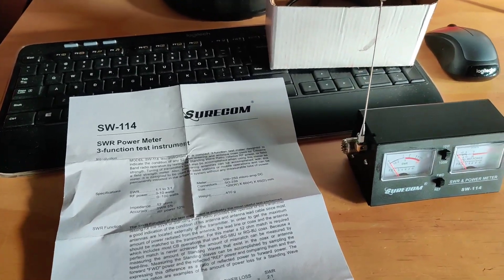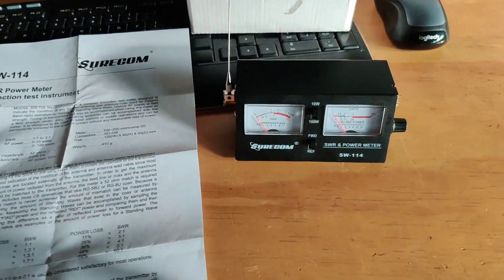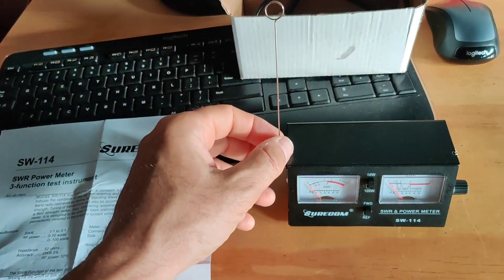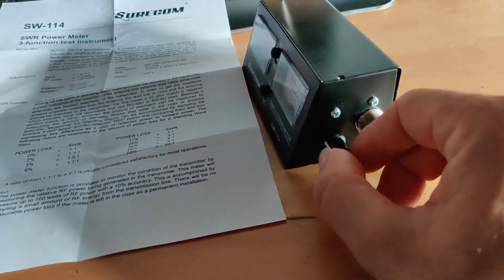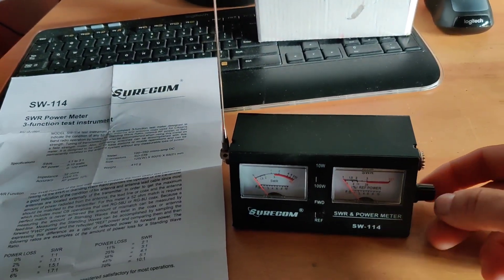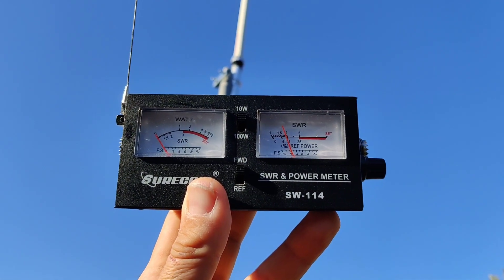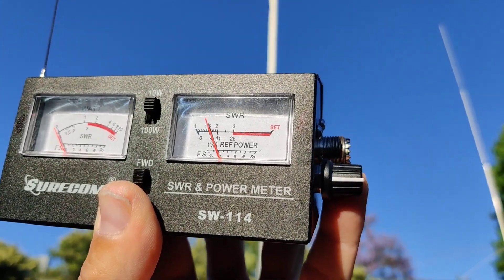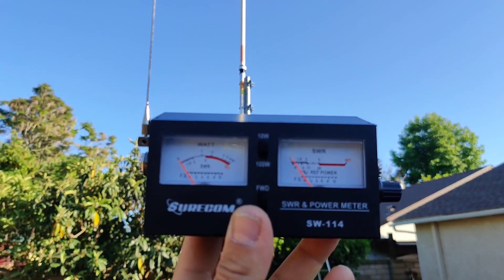Antenna Magnetic field strength testing with a cheap Power / Swr /Field strength meter.